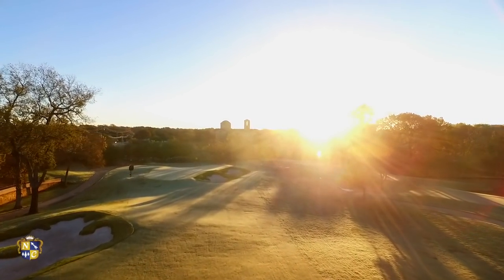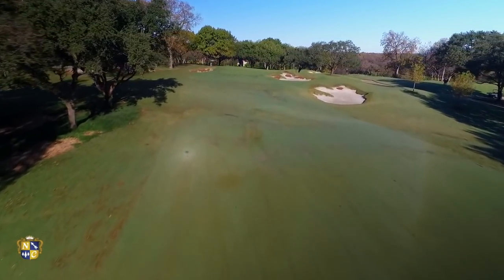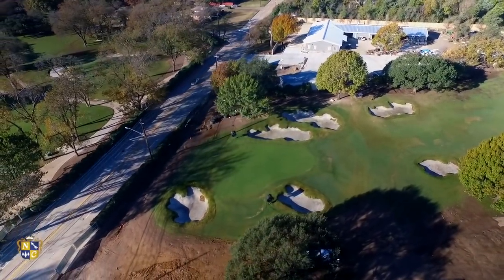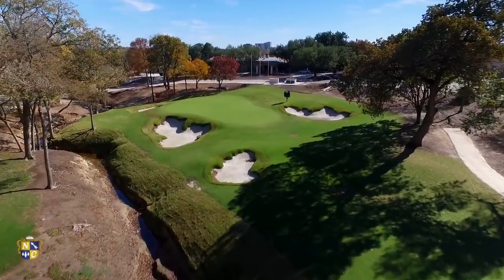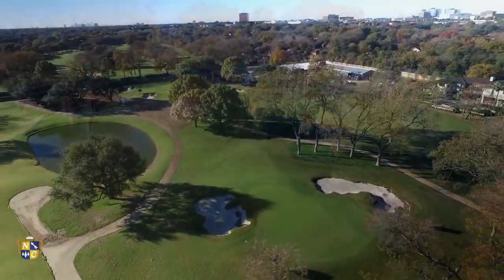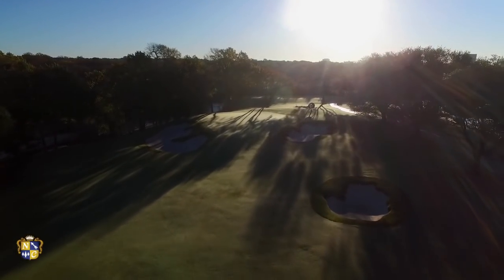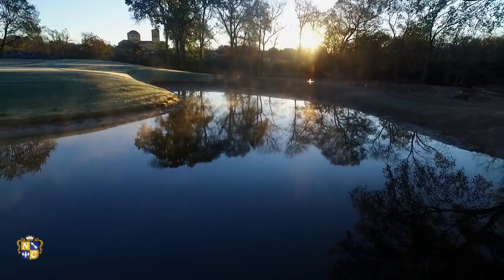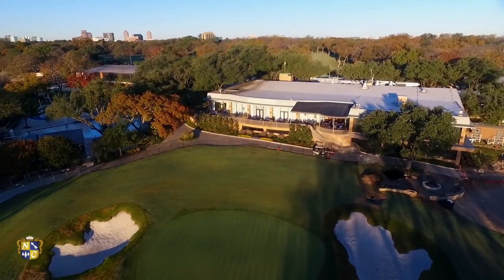Northwood Club Hole by Hole